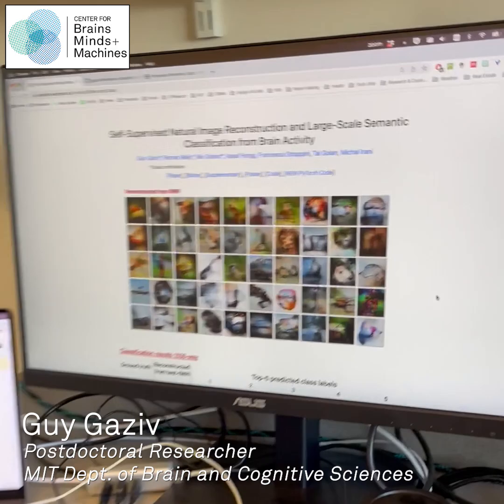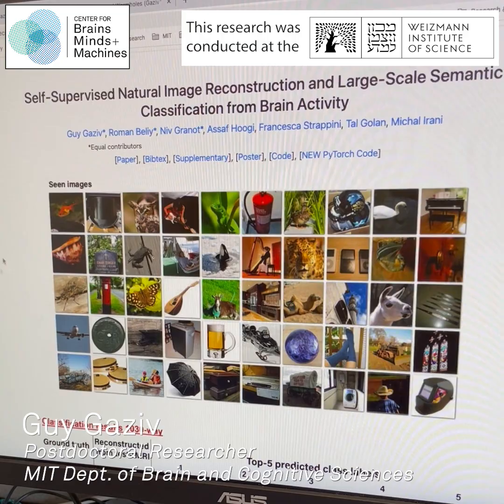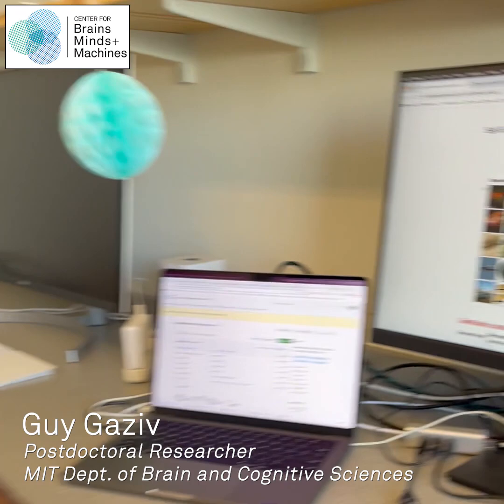Can we read the human mind?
Guy Gaziv, Postdoctoral Researcher, MIT Dept. of Brain and Cognitive Sciences